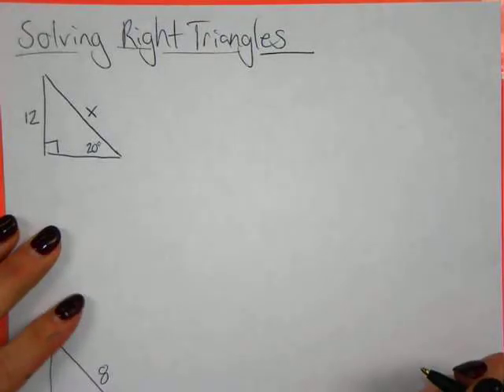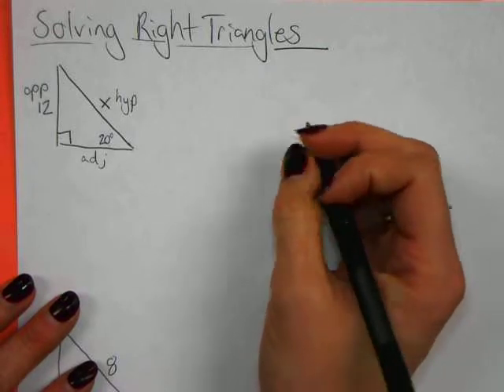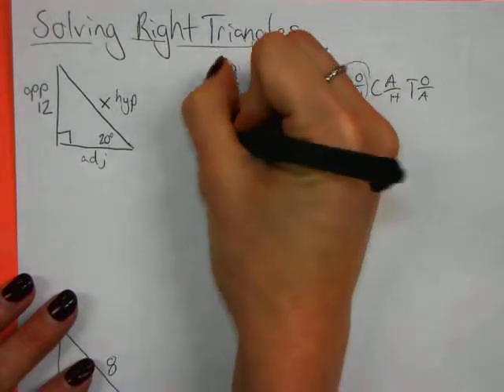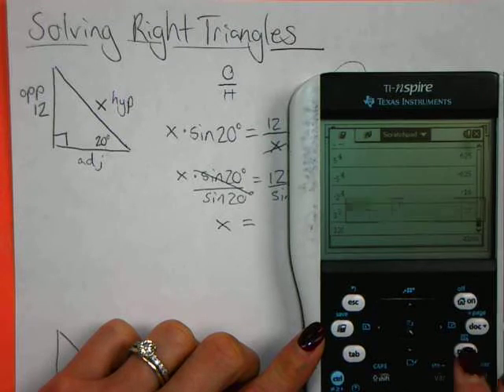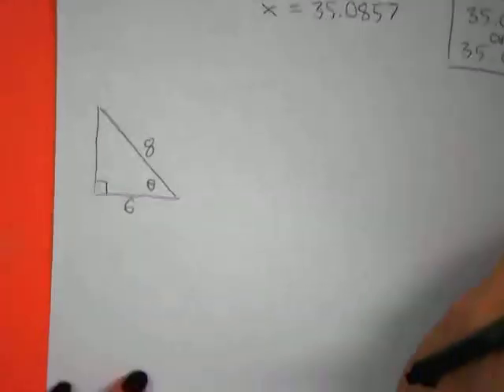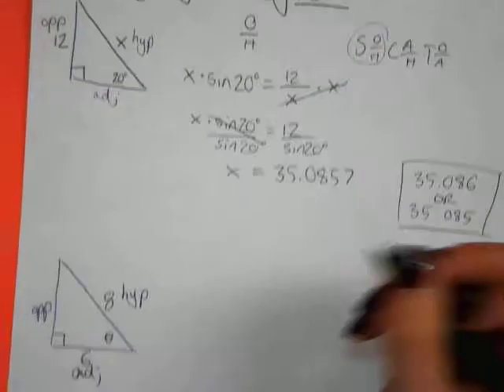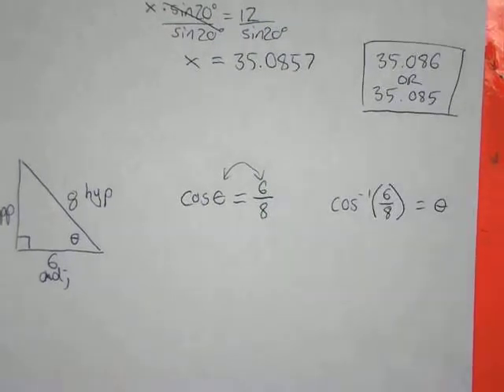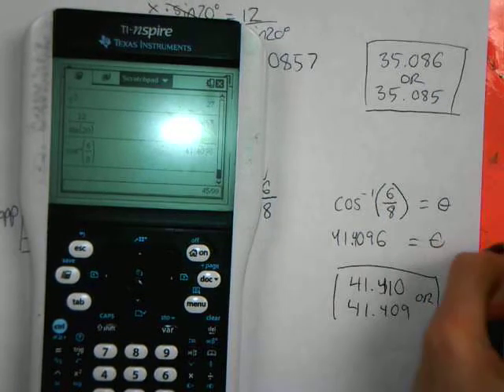Solving Right Triangles